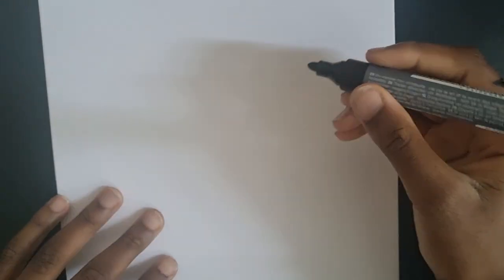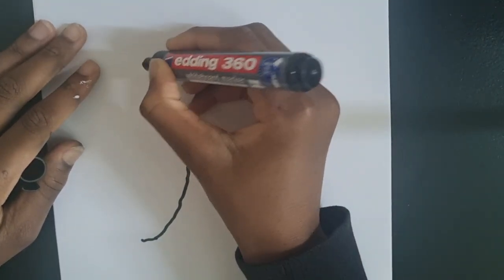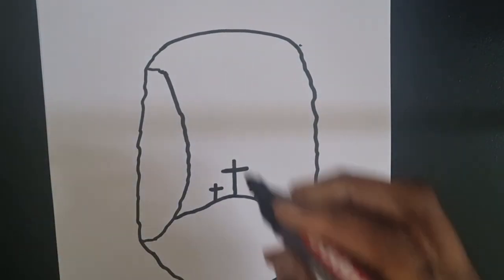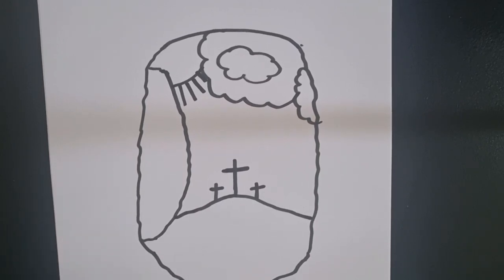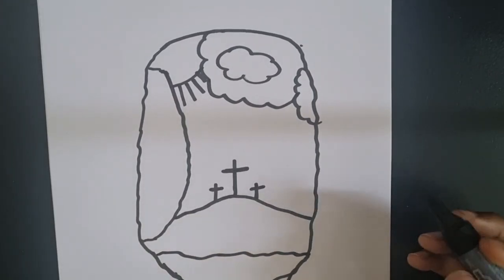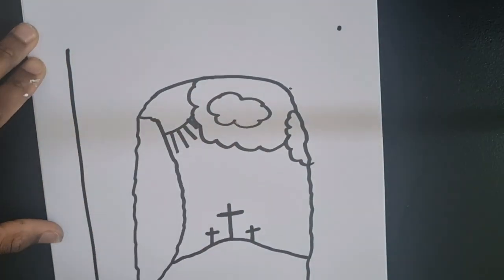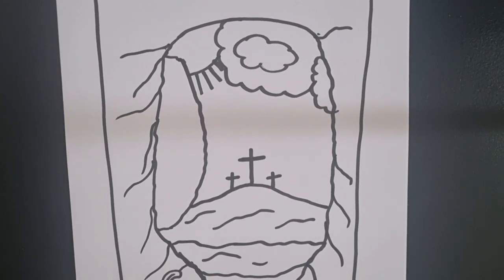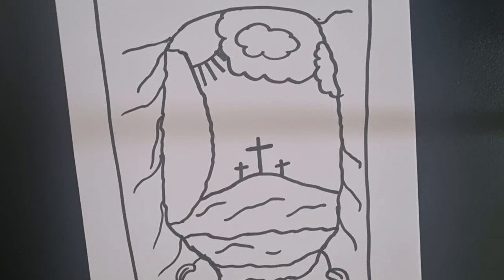How to draw an empty tomb!